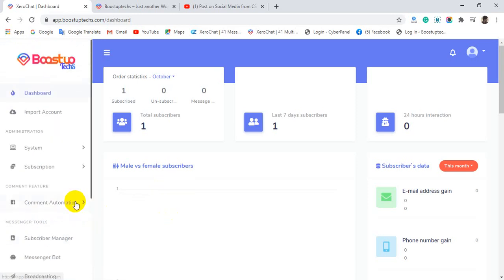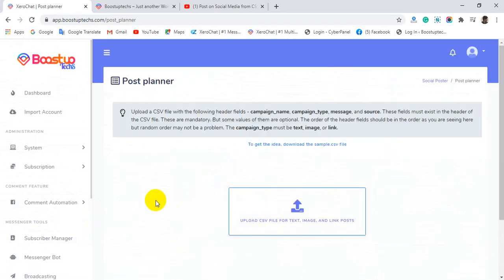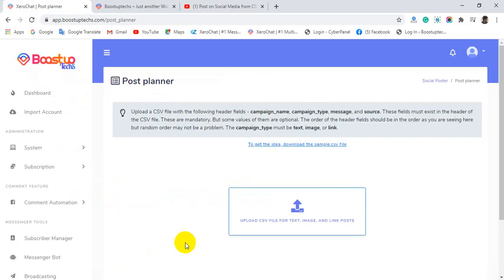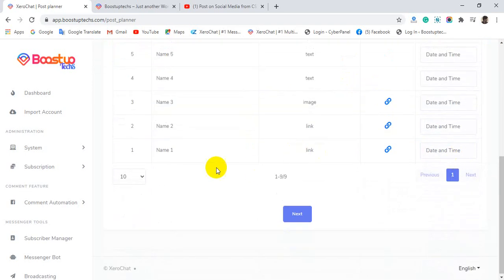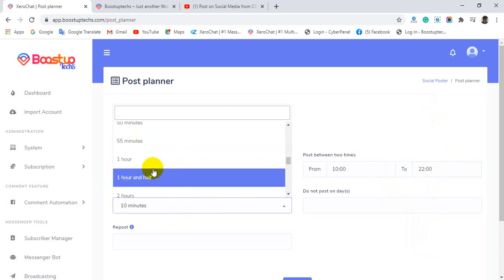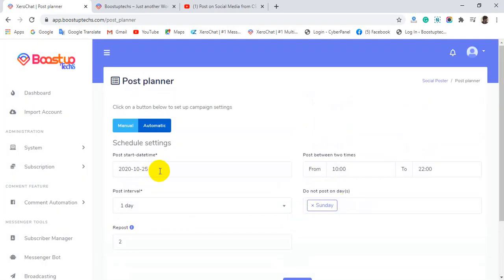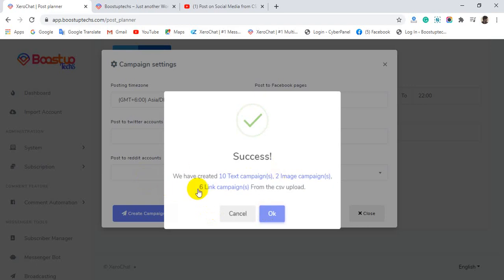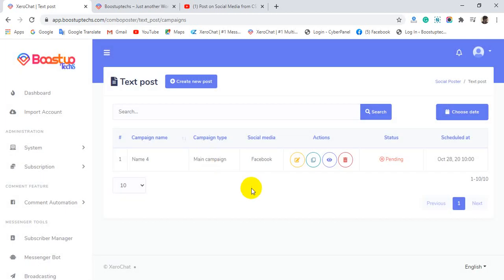Create Multiple Scheduled Post Using "Bulk Post Planner" Of XeroChat.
You can create hundreds of scheduled posts for your Facebook page using XeroChat's amazing feature "Bulk Post Planner".